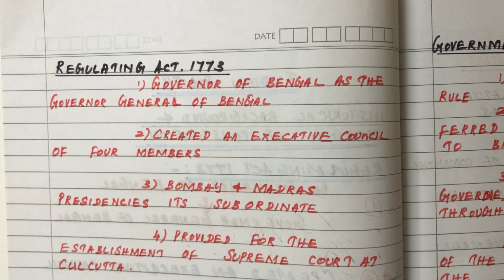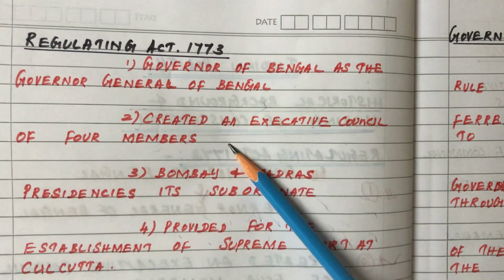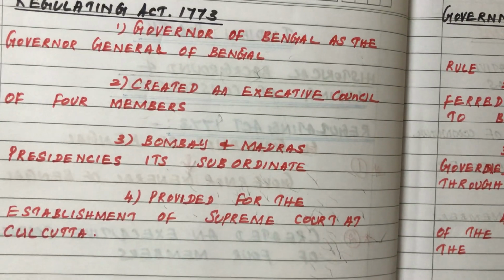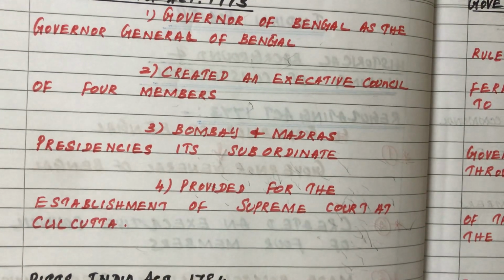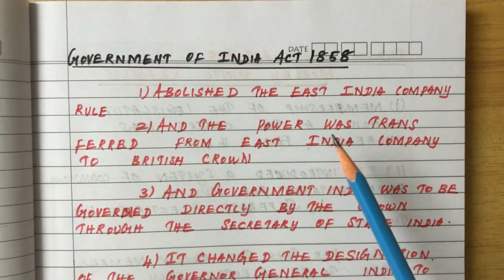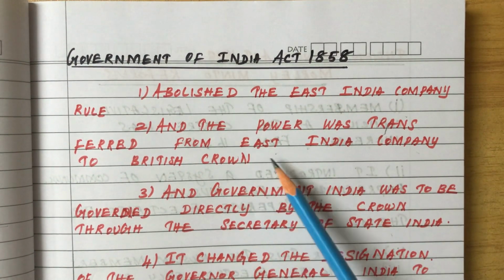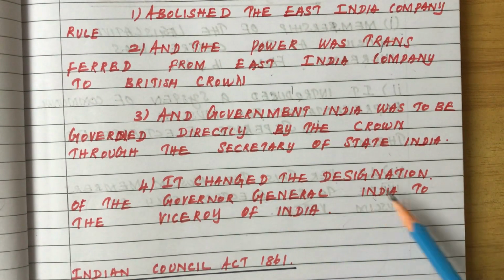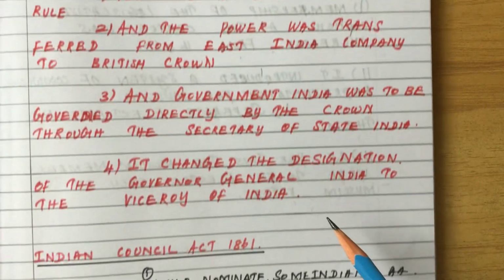Indian polity/Historical back ground of making of constitution/Different government act &Charter Act